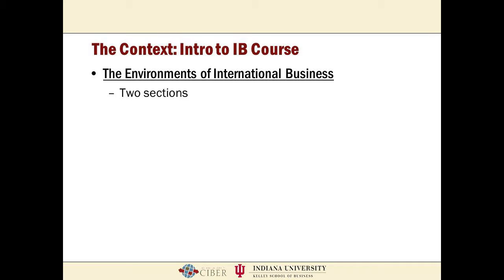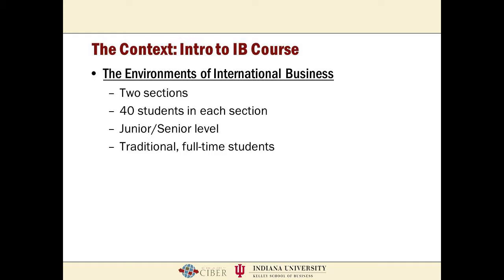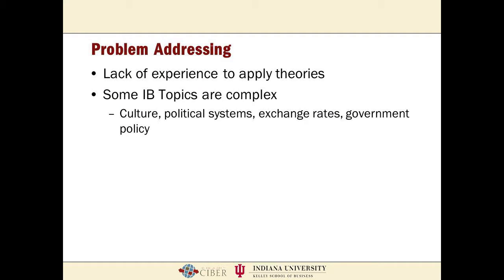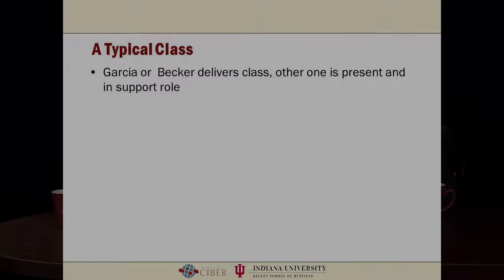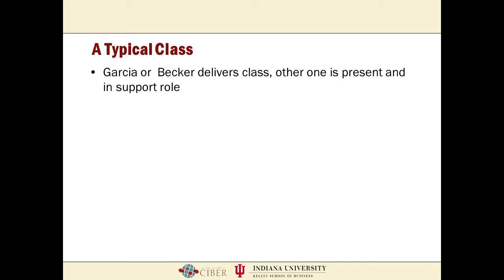CIBER Pedagogy: "Teaching Partnerships: International Business Course Approach"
Partnering to deliver a class can make for a richer, more interesting and educational experience for both students and professors. Roberto Garcia, Co-Director of the Supply Chain & Global Management Academy at the Kelley School of Business, and John L. Becker, an Adjunct Lecturer in Management and Entrepreneurship at Kelley, discuss their collaboration in an Introduction to International Business course. They focus on their particular experience, but emphasize that the concept is flexible and could be usefully applied in all kinds of situations. Their partnership allowed them to combine theory with real world applications in the classroom. They give recommendations based on their experiences and the feedback they got.